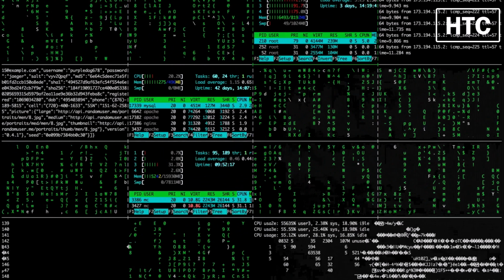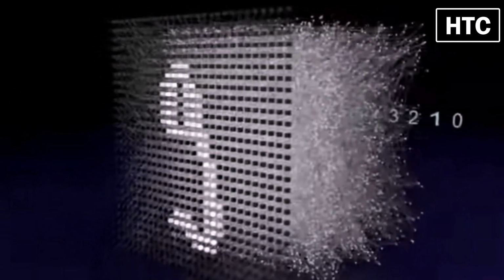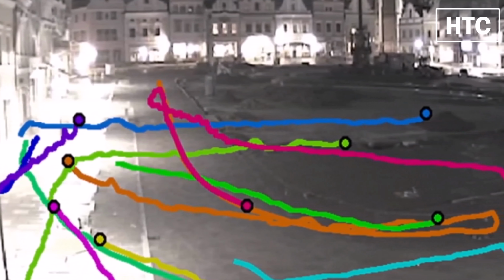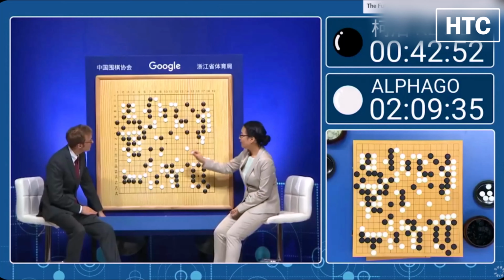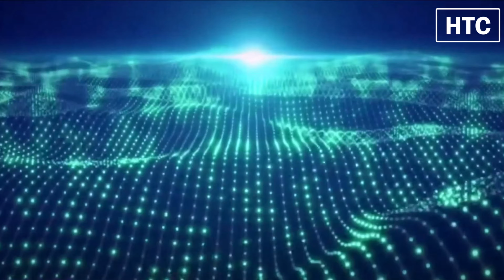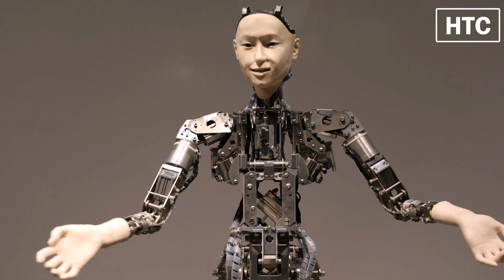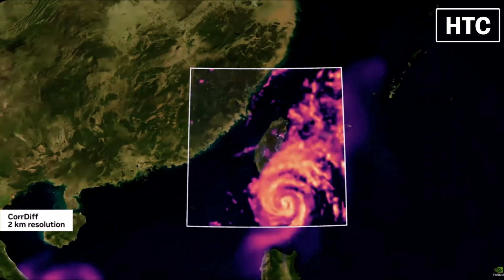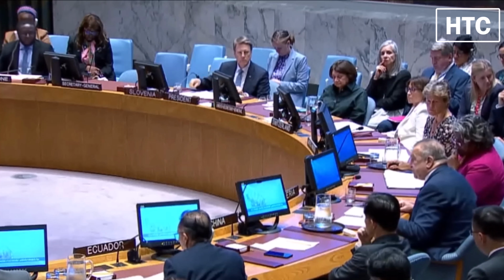Designing Next-Gen Technology | What Is Next In Future of AI ?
🚀 Welcome to the Future of Artificial Intelligence!In this exclusive video, we take you on a journey into 2025, a pivotal year where groundbreaking advancements in AI technology are redefining what's possible. Dive deep with us as we unveil how next-generation technologies are being designed and how they're set to shape the future of AI.

🔥 What You'll Discover:Revolutionary AI Developments: Explore the cutting-edge innovations in artificial intelligence that are emerging in 2025.Designing the Next Generation: Get insider insights into the creative processes and technological breakthroughs behind next-gen AI.Impact on Society: Understand how these technologies will transform industries, economies, and the way we live and interact.Future Trends: Learn about the upcoming trends in AI that will dominate the next decade and beyond.

💡 Why This Video Matters:Artificial intelligence is not just a buzzword—it's a driving force that's set to revolutionize every aspect of our lives. By understanding how AI is being created and implemented in 2025, you'll gain valuable insights into:The Fusion of AI and Emerging Technologies: See how AI integrates with quantum computing, IoT, and more.Ethical Considerations: Delve into the ethical challenges and responsibilities in designing advanced AI systems.Career and Investment Opportunities: Identify how you can be part of this technological wave, whether you're a professional, entrepreneur, or enthusiast.

🌐 Join the Conversation:The future of AI is a collaborative journey. We invite you to share your thoughts:What excites you most about AI developments in 2025?How do you envision AI impacting your industry or daily life?What concerns or questions do you have about these rapid advancements?

👉 Don't Miss Out:If you're passionate about technology and eager to stay ahead of the curve, this video is a must-watch.Like 👍 this video to support content that dives deep into tech innovations.Subscribe 🔔 to our channel for more explorations into the future of AI and technology.Share 🔗 this video with friends, colleagues, and anyone interested in the evolution of artificial intelligence.

📢 Stay Connected:Follow us on social media for updates, behind-the-scenes content, and more discussions about next-gen technology.Visit our website/blog for detailed articles, resources, and exclusive content on AI advancements.Together, let's navigate and shape the future of AI!

Credits for music:

1. Music from Uppbeat (free for Creators!)

2. Music by Aleksey Chistilin from Pixabay

3. Music by Aleksey Chistilin from Pixabay

4. Music by EVGENY from Pixabay

5. Music by Alehandro Vodnik from Pixabay

6. Music by Mykola Sosin from Pixabay